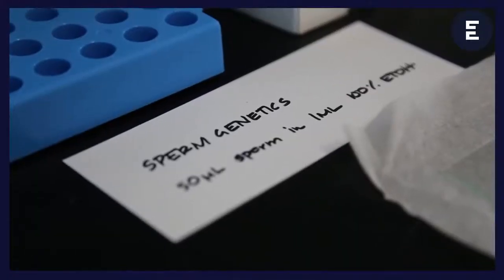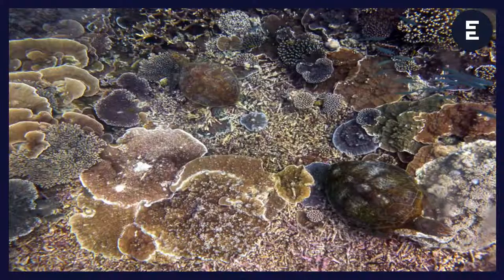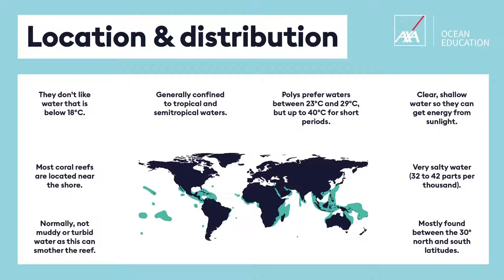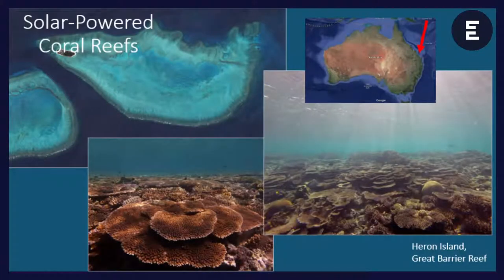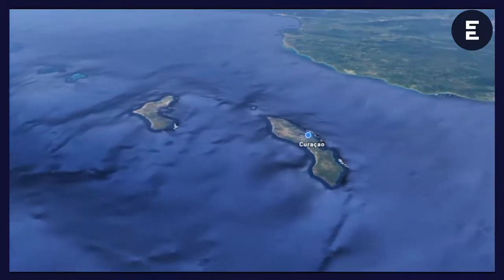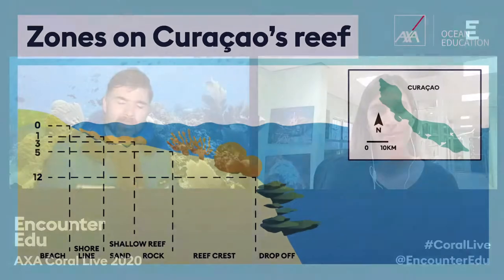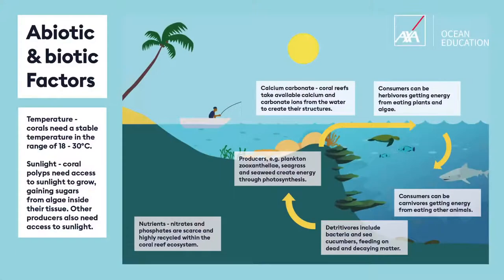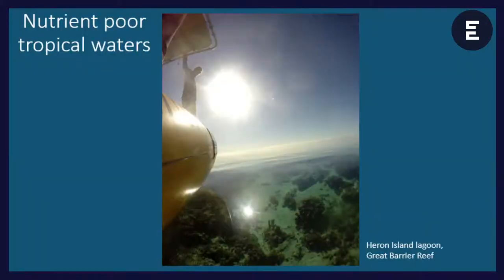AXA CoralLive 2020 | Introduction to the coral ecosystem 16-18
This lesson provides an introduction to the coral ecosystem for GCSE (ages 14-16) students. Younger students may also find this lesson useful if they are unable to make the earlier live lesson. The live lesson will cover the distribution, characteristics and functioning of tropical coral reefs. This is the first of three lessons on the coral ecosystem for more advanced students.